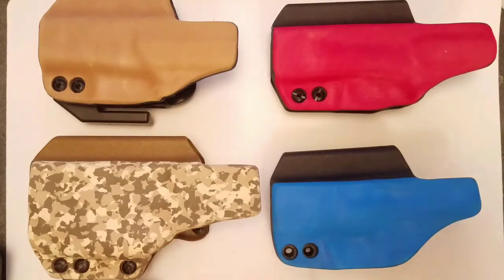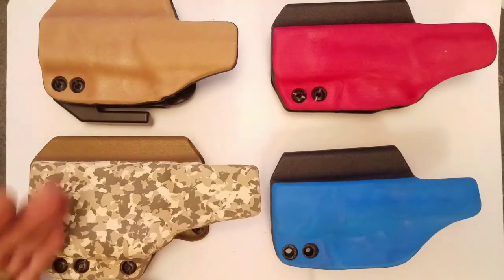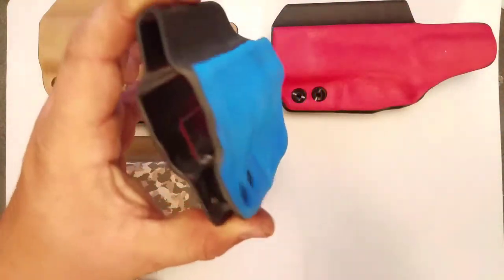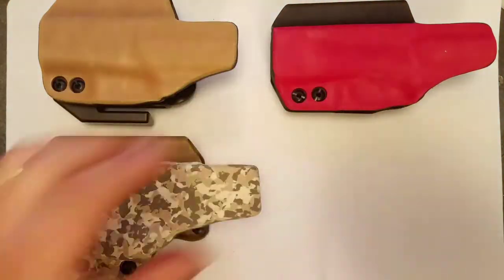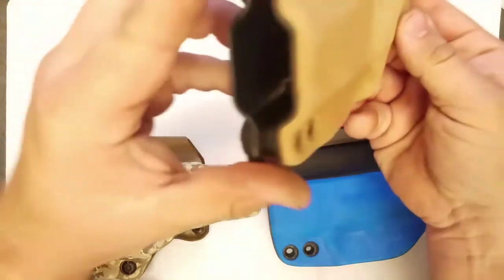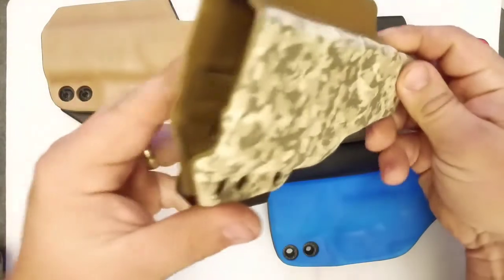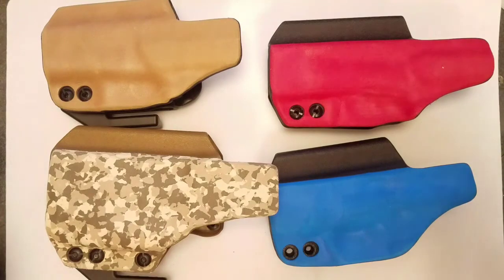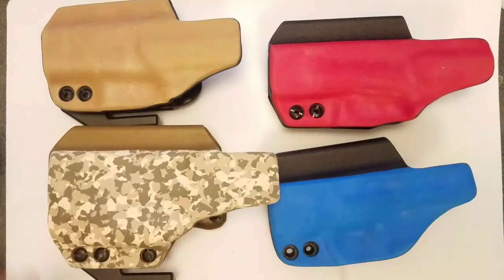TACTICAL HIPPO FOAM BACKED HOLSTERS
Premium friction free foam backing - Available in standard and flex guard models.